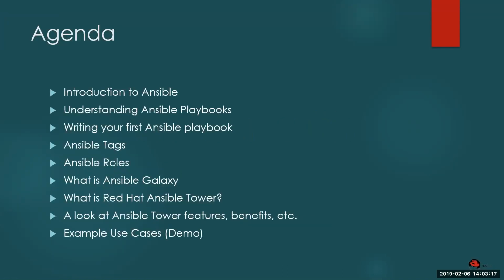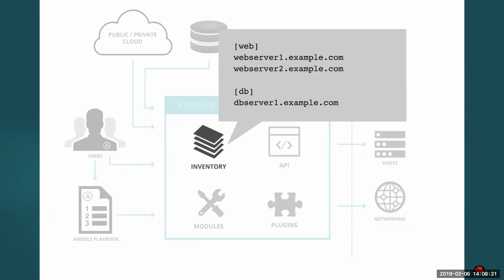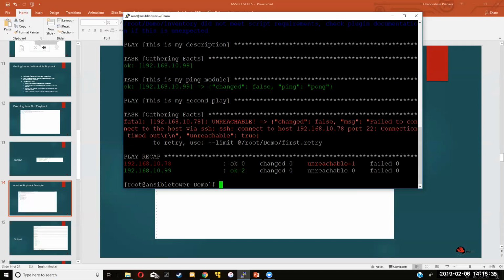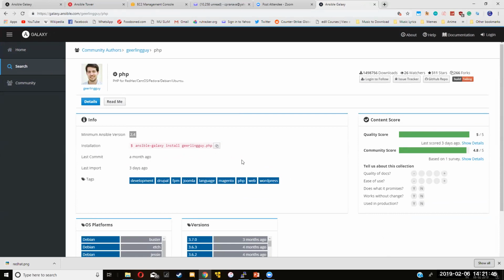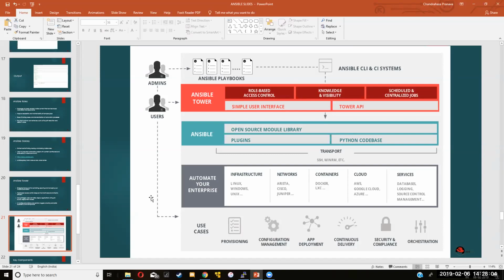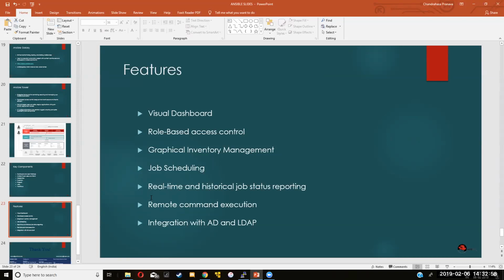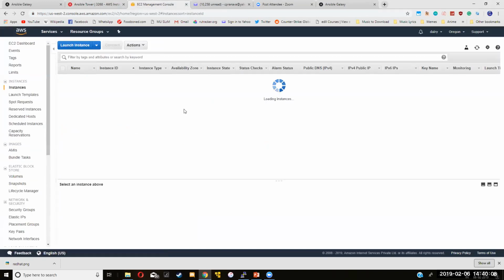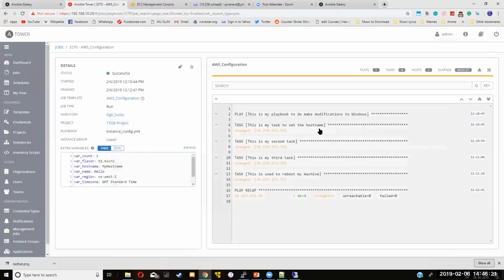Automation with Ansible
It’s a simple automation language that can perfectly describe an IT application infrastructure in Ansible Playbooks.
It’s an automation engine that runs the Ansible Playbooks.
Ansible Tower by Red Hat is an enterprise framework for controlling, securing and managing your Ansible automation with UI and restful API.